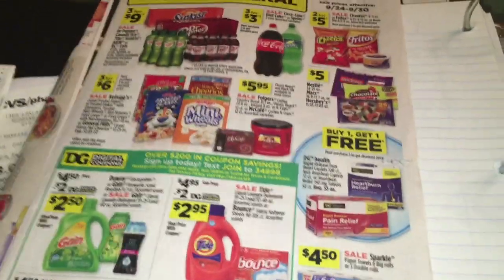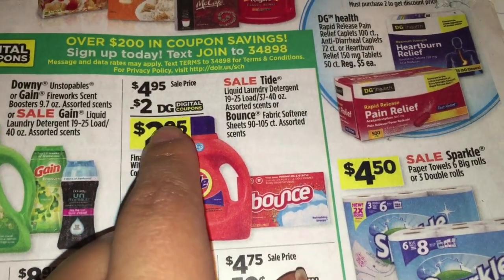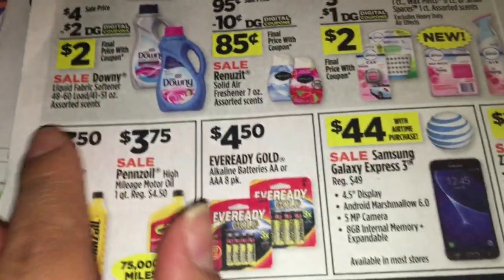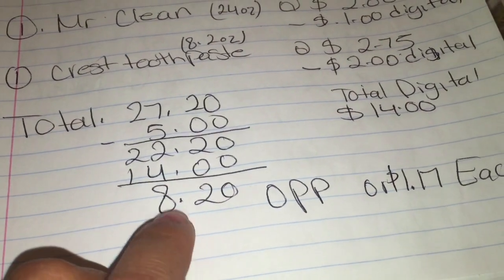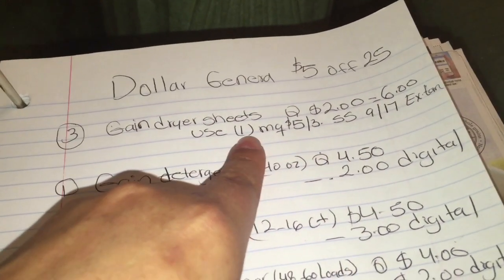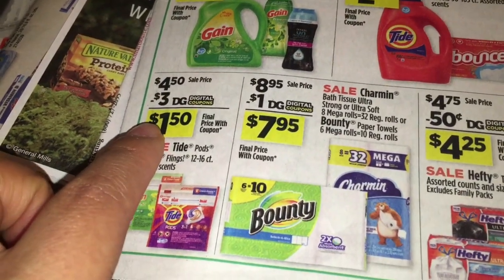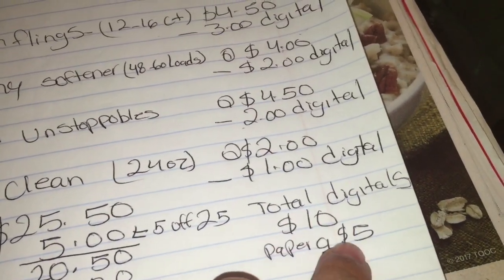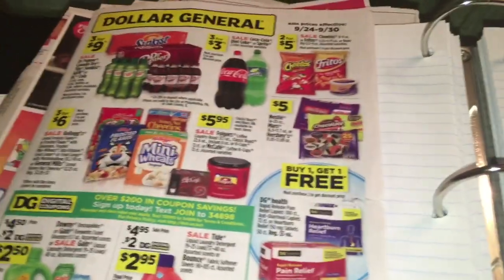Dollar general # 2 scenarios $5 Off 25 😉🤑💰